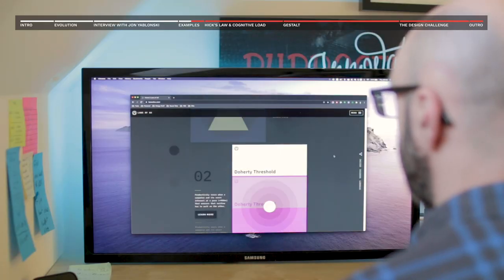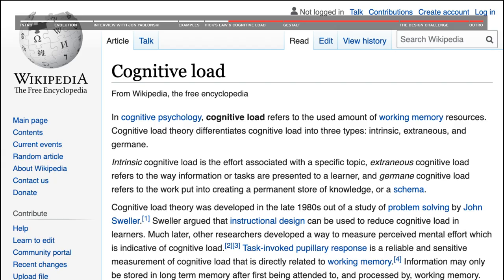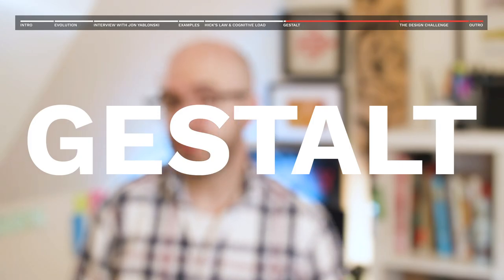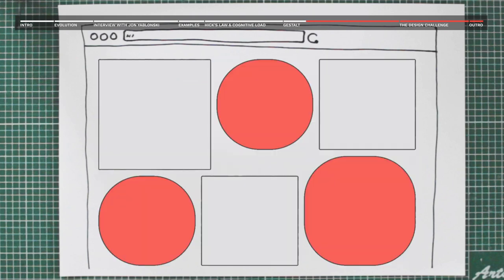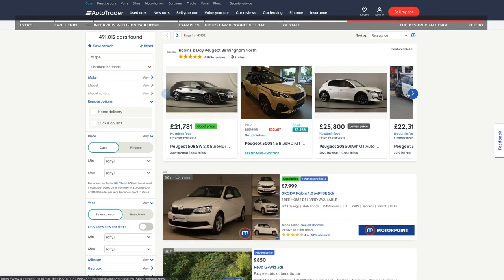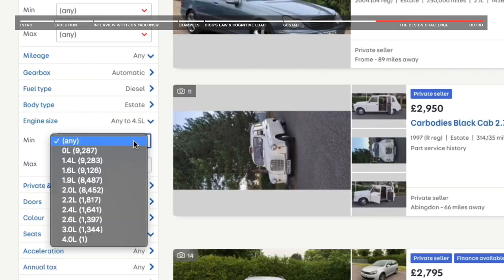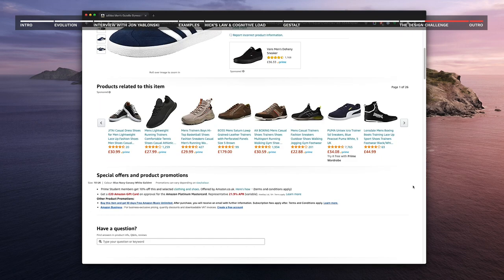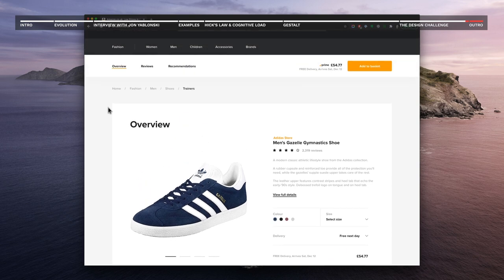The User Lab | Design psychology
The User Lab is a regular series where we take a look at digital products and experiences to investigate what's working, what's not, and how they might be improved. We'll touch on UX and UI design, product strategy, and the trends driving user behaviour across a whole range of sectors.

This episode, we take a look at the influence of psychology in design and chat to Jon Yablonski, author of The Laws of UX, about how understanding the way people think can be a powerful tool for digital product designers. We dive into a couple of simple psychological principles that can shape the way we think about UX and UI design, covering Hick's Law, cognitive load, and Gestalt principles. Finally, we'll apply some of those ideas to one of the most ubiquitous digital interfaces to redesign Amazon's product pages.

383 is a digital product studio based in the UK. We simplify life by solving problems with powerful products, working with the bold and the brave to imagine solutions, define experiences and build great products that make life easier for users. Karl Randay, Head of Design at 383, is a specialist in human centred design and creative strategy. He is passionate about crafting authentic experiences, services and products that make a genuine difference for real people.